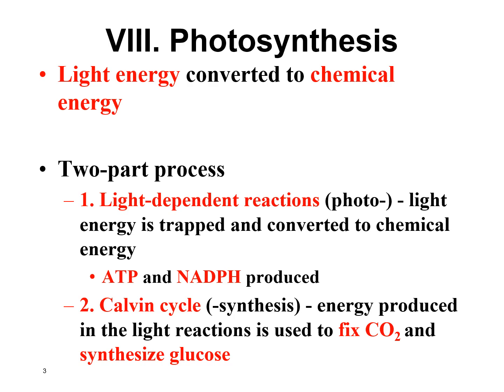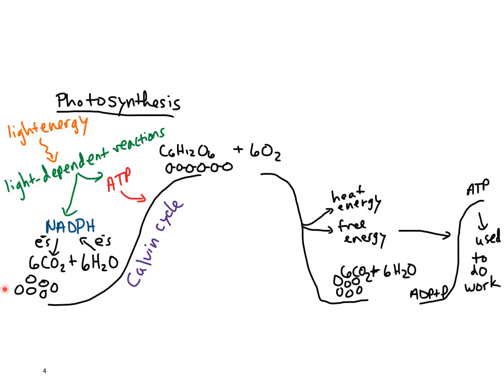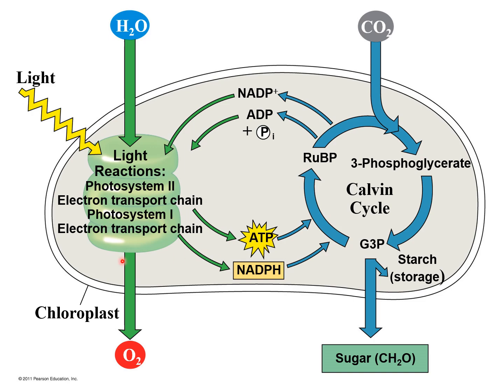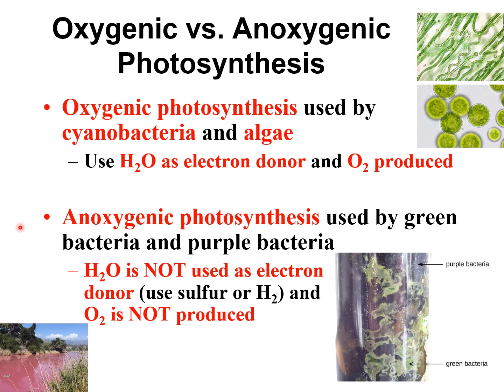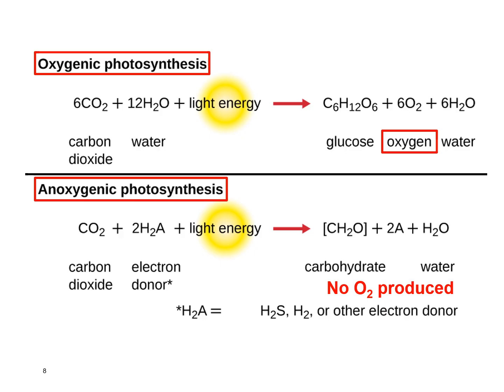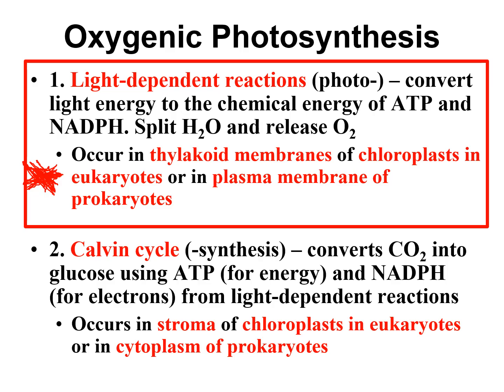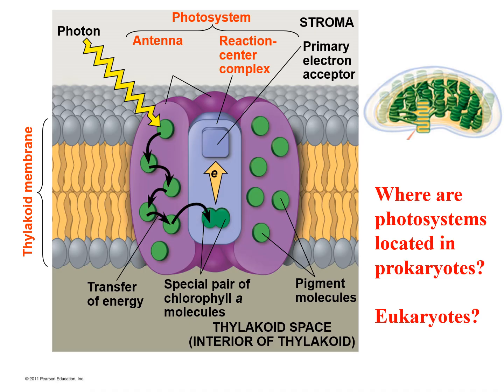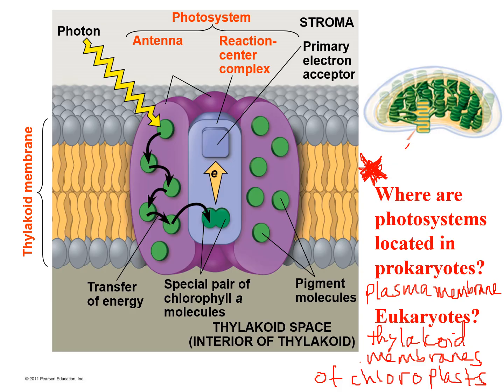2060O Ch8 Photosynthesis Part 1 Audio